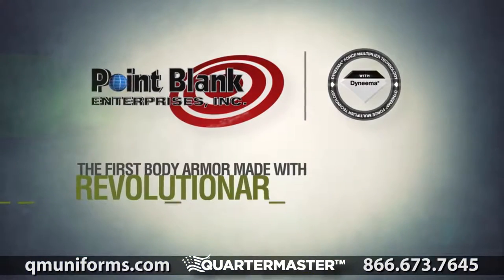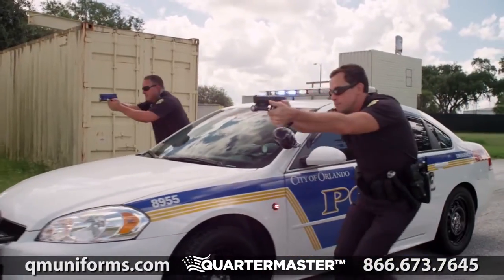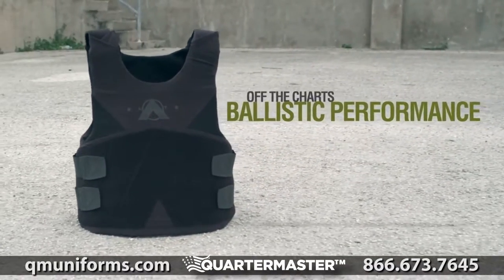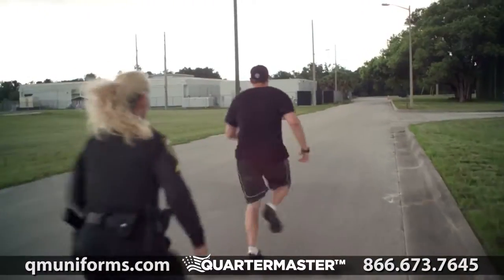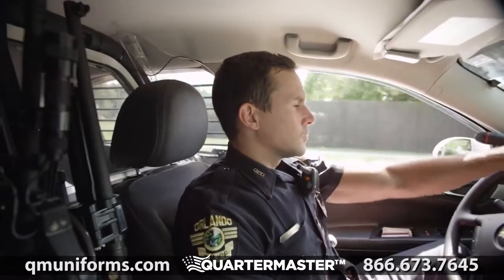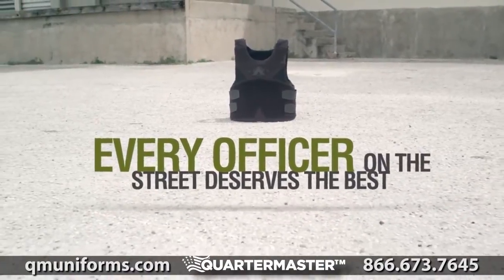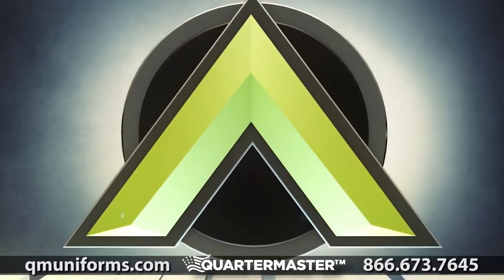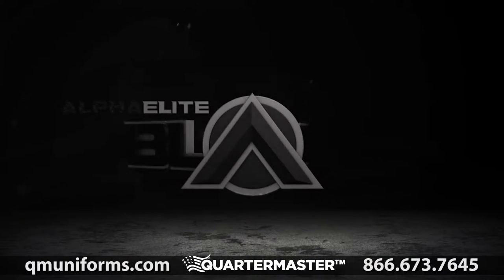Point Blank Alpha Black Body Armor at Quartermaster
One of the lightest weight and highest performing NIJ .06 ballistic systems in the market today, the Elite vest provides unparalleled comfort and protection. Point Blank’s Hi-Lite carrier incorporates a Dri-Lex® moisture management system, which moves moisture away from the body and helps to keep the wearer dry and comfortable.

Built with the latest generation of Dyneema® Force Multiplier Technology by DSM, Alpha Elite™ Black weighs a mere .79 psf (a remarkable reduction from the previous weight of .87 psf), with 9mm V-50s greater than 2,000 fps. The Alpha Elite™ Series was launched after Point Blank engineers began searching for a ballistic material that would meet the rigorous demands of U.S. Special Operations forces deployed in the world’s most dangerous regions. Designed to defeat high-velocity handgun rounds and fragmentation with minimal backface-deformation and superior multi-hit protection. This unique ballistic material assures that the Alpha Elite Series lives up to its name.

    Durable Water Repellent (DWR) microfiber outershell
    Dri-Lex® moisture management system moves moisture away from the body and helps keep you dry and comfortable
    Removable 2"x12" waist straps provide 8-point adjustability
    Removable internal cummerbund stabilizes ballistic panels
    Plate pockets in the front and back accommodate 5"x8", 7"x9" or 8"x10" SPEED Plates